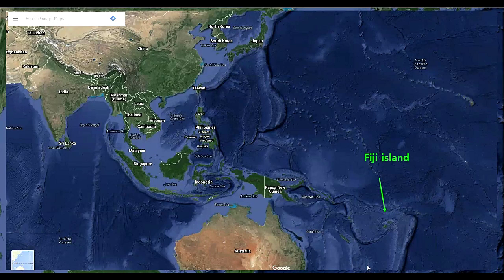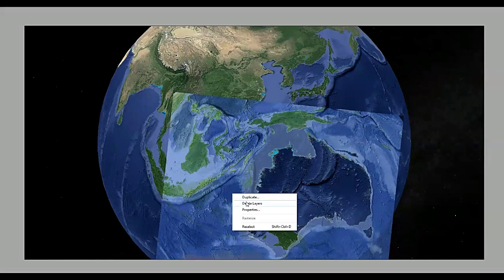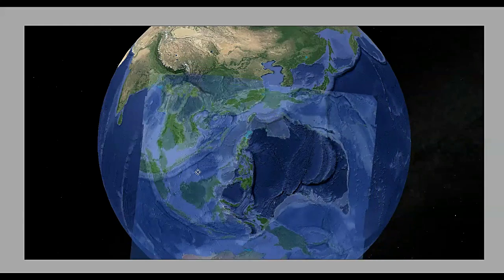How Australia was created by an electric vortex part 1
as usual , I left out some of the best evidence because I was distracted by focusing on certain areas. So I will be making a part 2 so you can see even more evidence that my theory is correct. The truth is the truth no matter who delivers it and that's why I am so confident about this. My next video will most likely be a direct assault on Plate Tectonics because a good offense is the best defense, I'm going to sink that battleship before it tries to sink mine and I have the evidence that can do it quite easily .